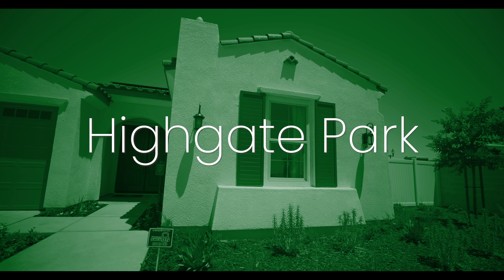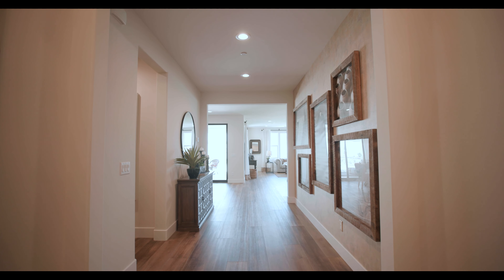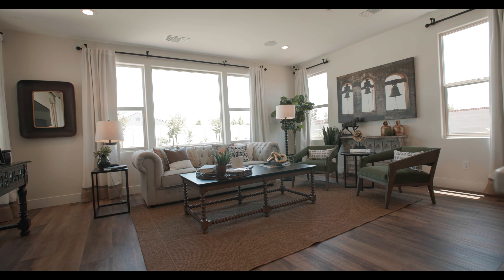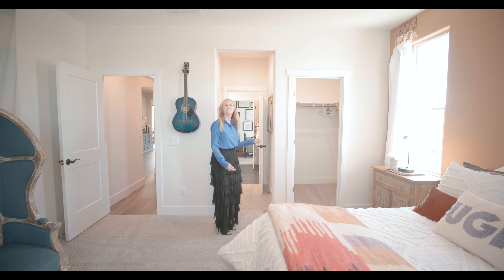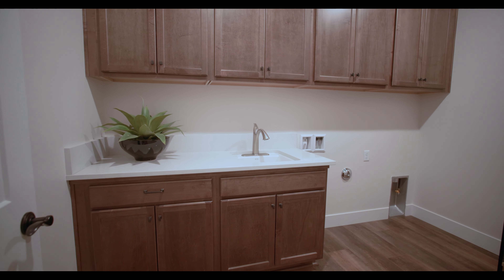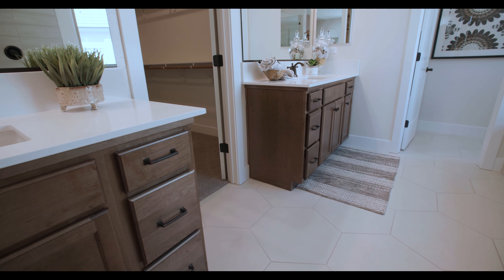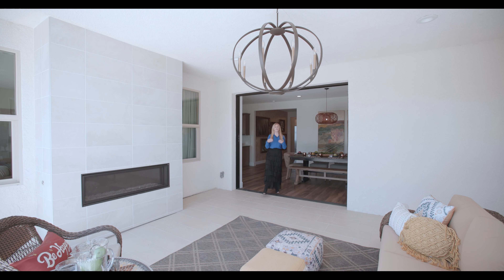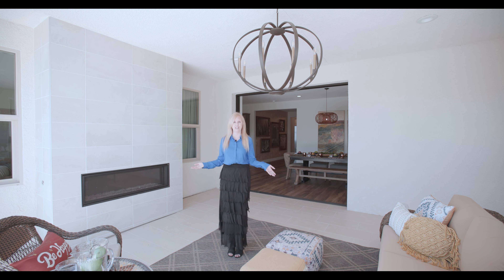Highgate Park - Lexington Tour with Michelle January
Just when you thought life couldn't get any better in Highgate at Seven Oaks, Castle & Cooke has added an all-new model home in Highgate Park! Join Senior Sales Associate Michelle January as she takes you on a full tour of the exciting new features of "The Lexington."